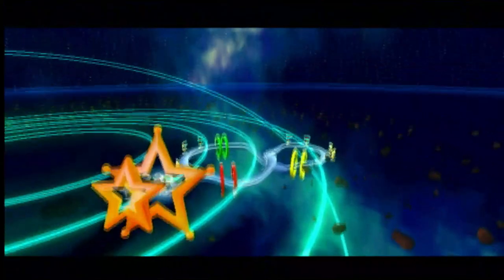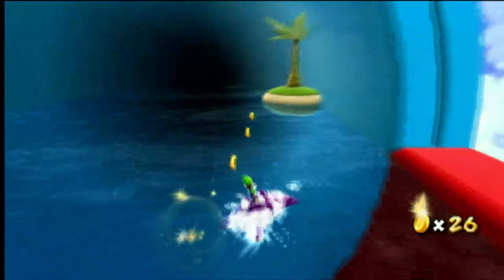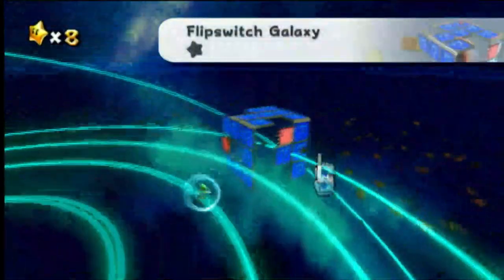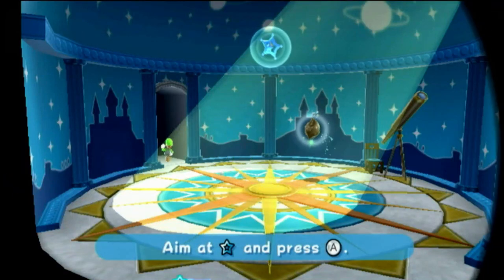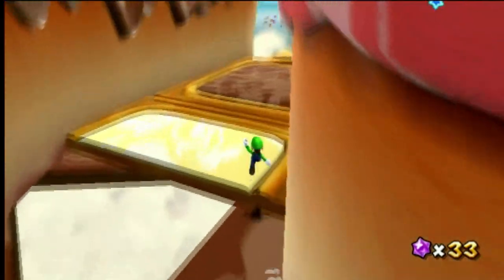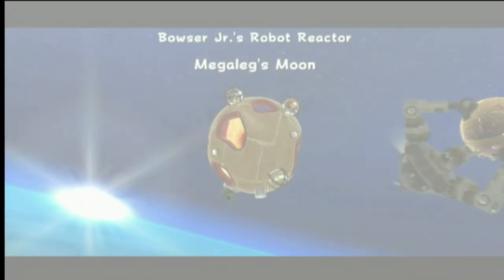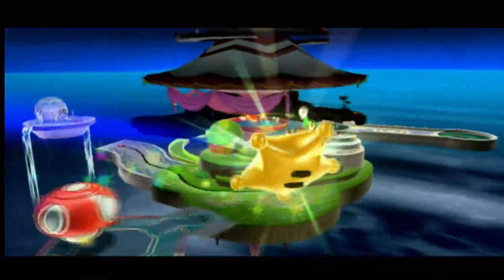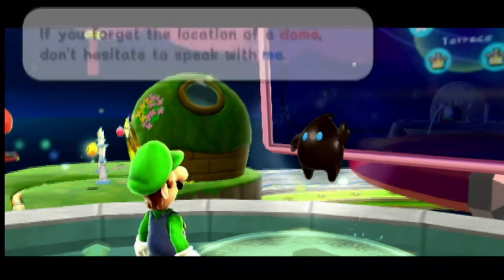Super Luigi Galaxy Loopdeloop Galaxy | TheAnonymousBear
Join Luigi as he takes on the exhilarating Loopdeloop Galaxy in this exciting episode of Super Luigi Galaxy! 🚀 In this cosmic adventure, watch as Luigi tackles gravity-defying obstacles, races through thrilling loops, and uncovers hidden secrets in a dazzling galaxy filled with twists and turns.